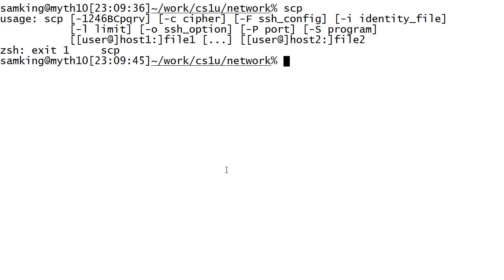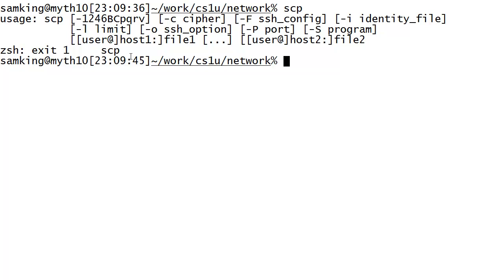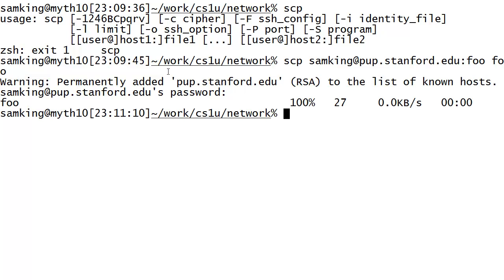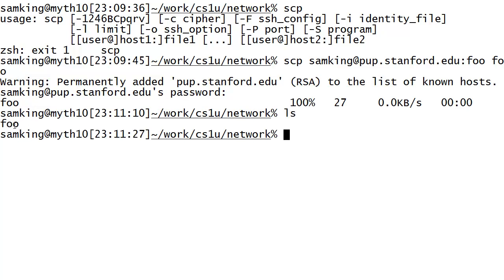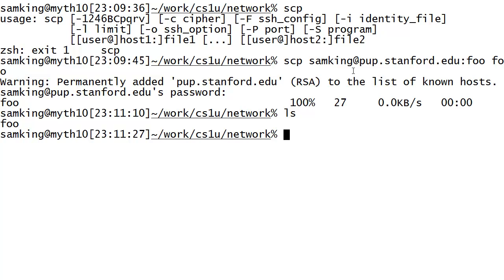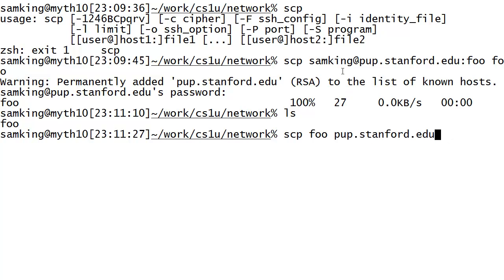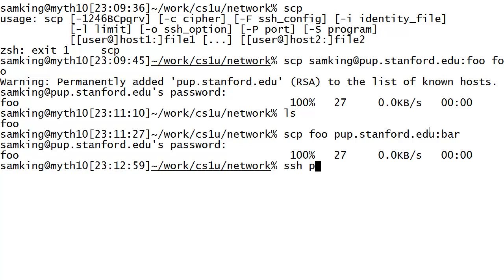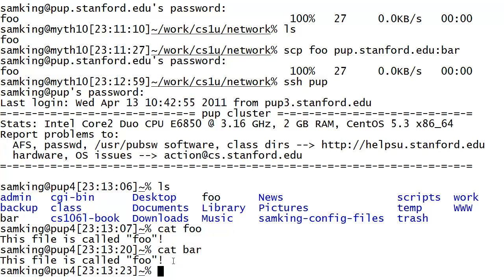Practical Unix: SCP